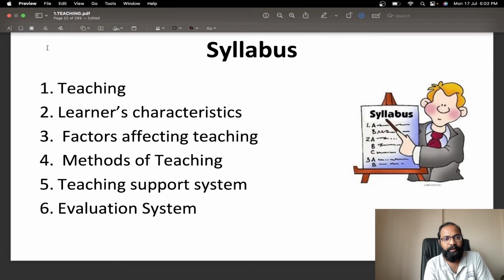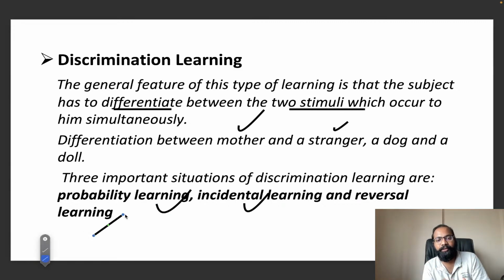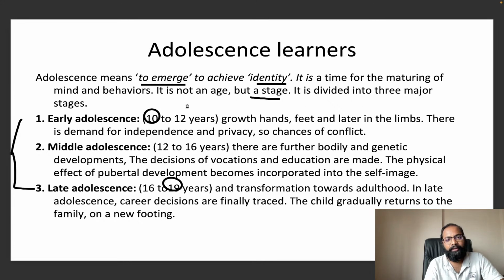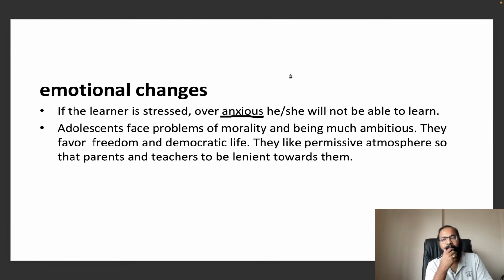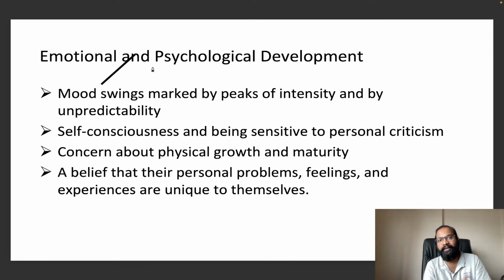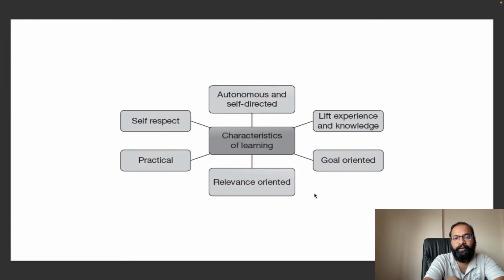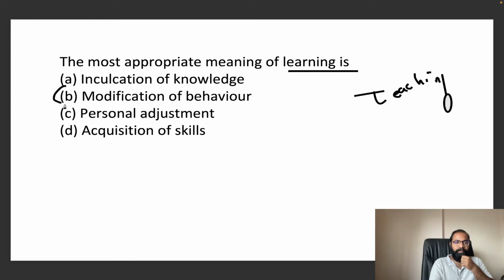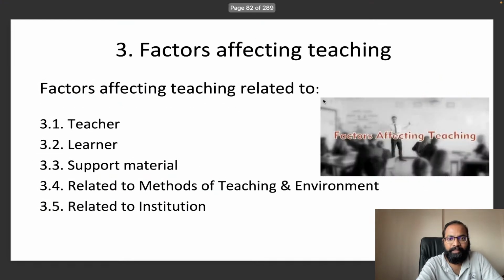NTA UGC NET Teaching Aptitude Live Class - Part 3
join

Golden Opportunity to Any PG (Rs 57,700 pm) | Permanent Group A/B/C posts in Govt. College

University Research Entrance Test (URET 2023) | PhD Admission Notification | State University | PG

PhD Fellowship with out UGC NET/CSIR UCG NET/GATE | Rs 35,000 pm + Rs 40,000 pm annual Contingency

PhD Fellowship With Out UGC NET/GATE | Rs 35,00,000 for Early Stage PhD | Rs 7,00,000 for Late Stage

Any Graduate Any Discipline Vacancies Notification in Central University | Rs 20,000 pm | Apply Now

972 Lecturer Vacancies in Aided Colleges | Only PG | UGC NET/PhD Not Required | Up to Rs 1,42,400 pm

  Note  : All the Details Provided here are may not be correct, you have to check yourself by following the official sources